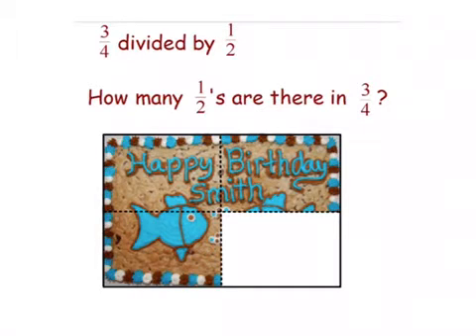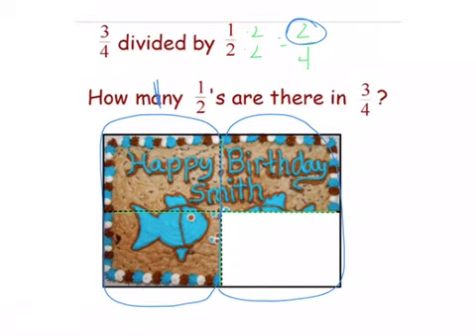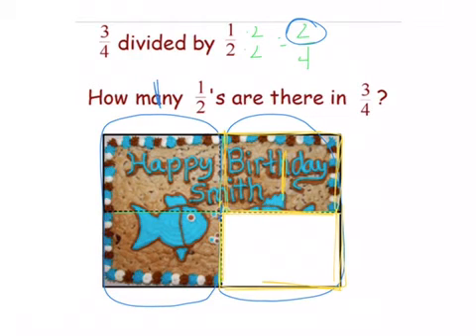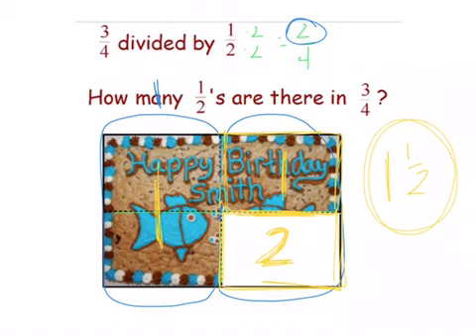level 3 fraction div model 1